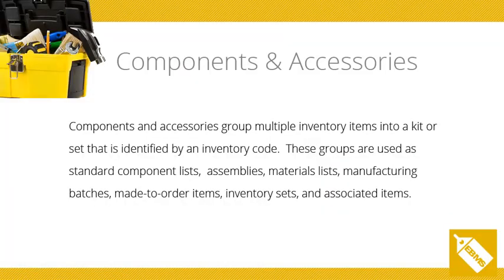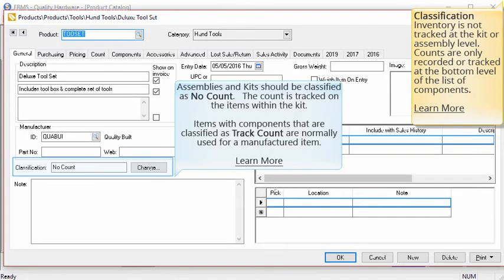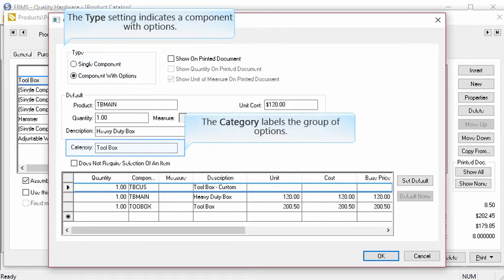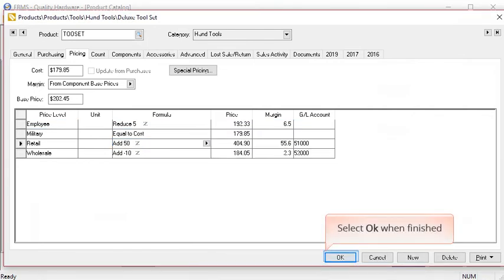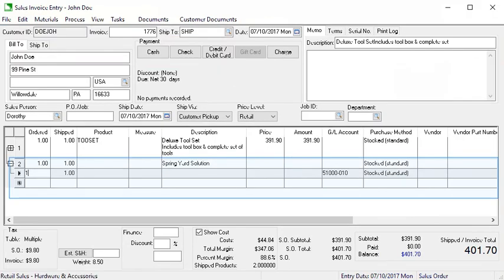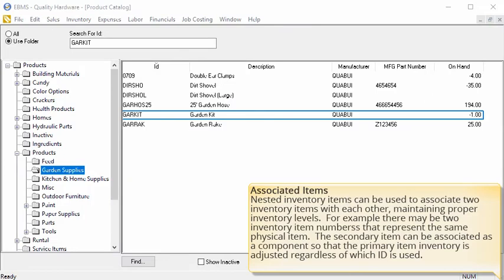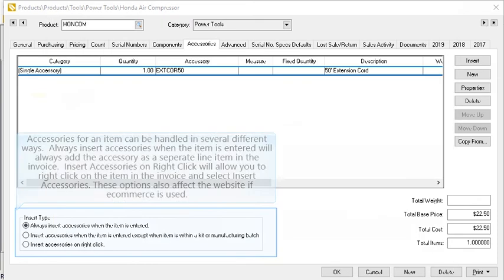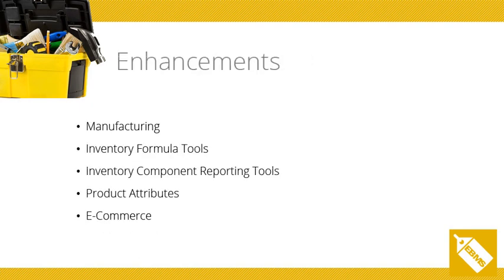Components & Accessories for Inventory in EBMS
Components and accessories group multiple inventory items into a kit or set that is identified by an inventory code.  These groups are used as standard component lists,  assemblies, materials lists, manufacturing batches, made-to-order items, inventory sets, and associated items.